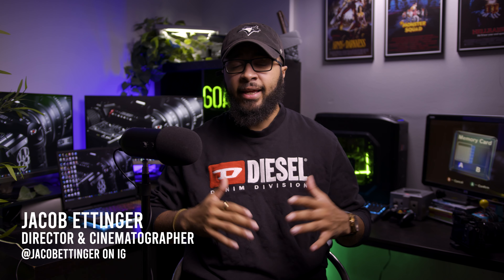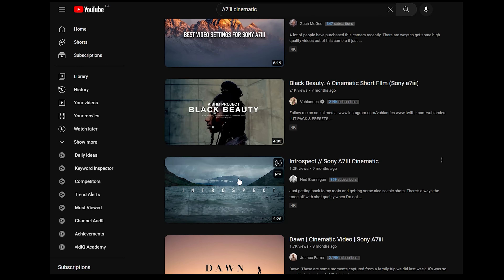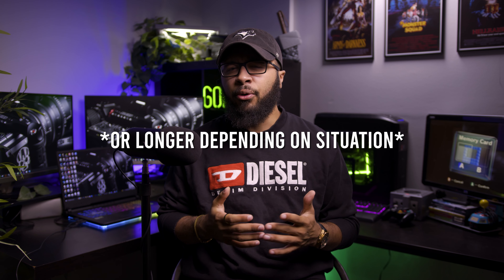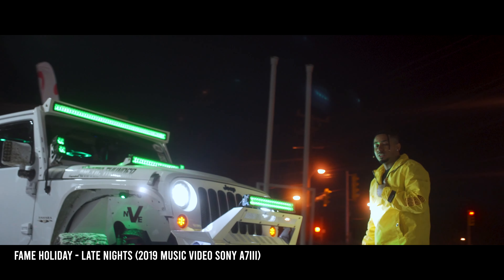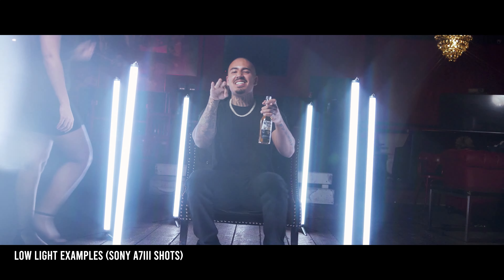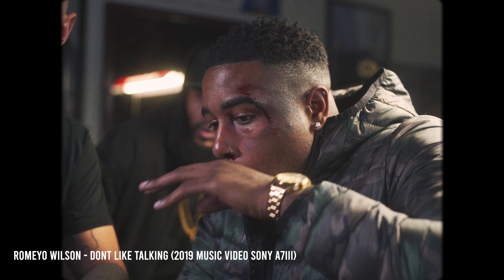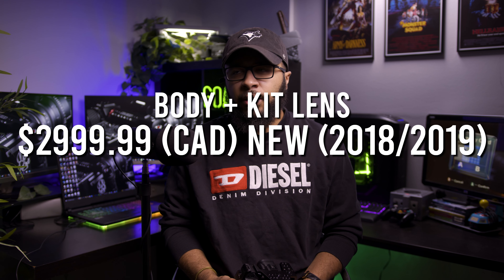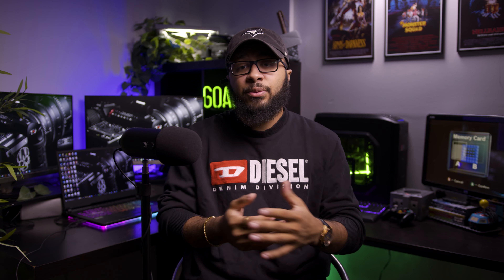Sony A7III | Should YOU Buy It in 2023? (Practical Review)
This is not a technical review, nor will I be comparing specs or going over what this camera is capable of. This is a practical approach at a review from a hands on user. Ive taken this camera across borders, and shot a variety of content from YouTube, to Music Videos, Events, Wedding, Photography, and so much more.

0:00 - Intro
1:28 - Brief Camera Setup
1:59 - First Time Shooting with A7III
3:04 - NOT A TECHNICAL REVIEW
3:27 - Second Shoot with A7III
4:02 - How I Use The A7III
6:32 - Low Light Is Amazing
6:58 - My Favorite Shoots On The A7III
7:31 - My Picture Profile HLG2
7:49 - Dials and Presets
8:48 - Cons
9:54 - Outro

Gear used in this video ( or b-roll scenes):
- BMPCC6K (used to shoot this YT video)
- Sony A7III
- Sigma Art Lenses
- Contax Zeiss Vintage Lens Set
- Astera Ax1 Pixel Tubes (x8)
- Aputure 300d + Modifiers
- Aputure 120d + Modifiers
- Godox SL60W
- Tiffen ProMist 1/4th